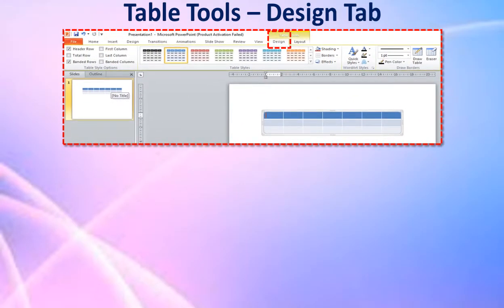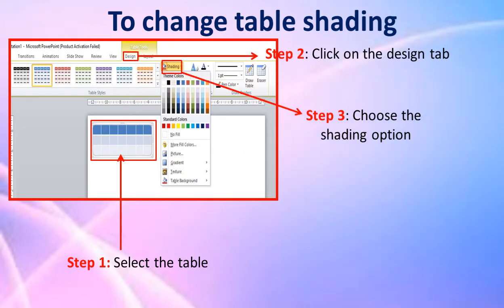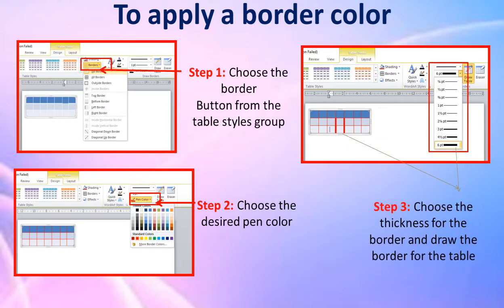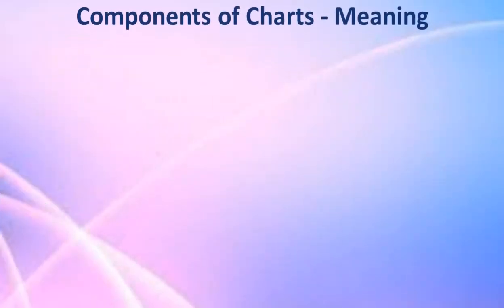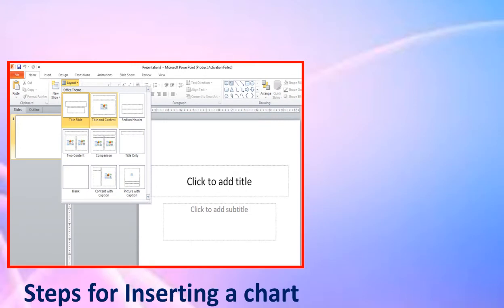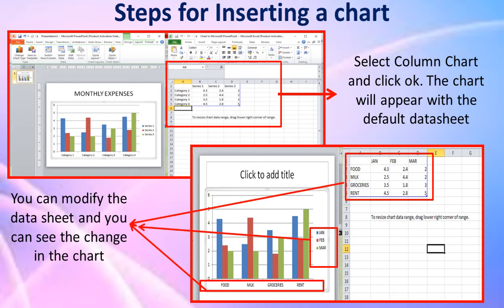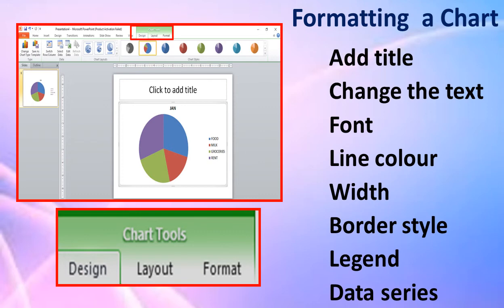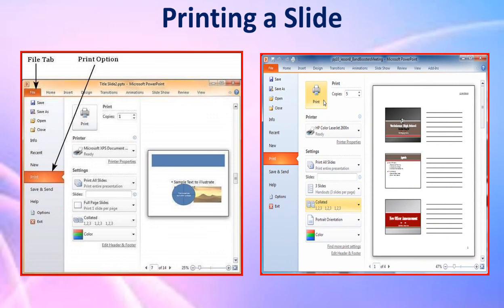Applying Formatting Effects Part 2